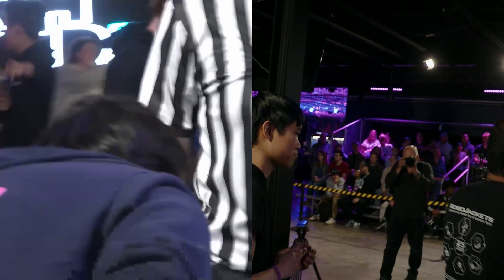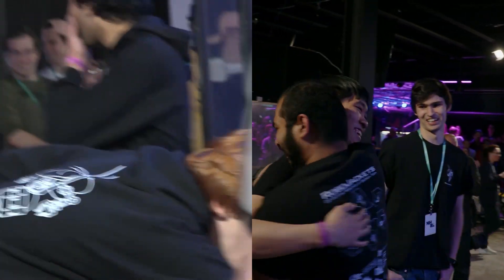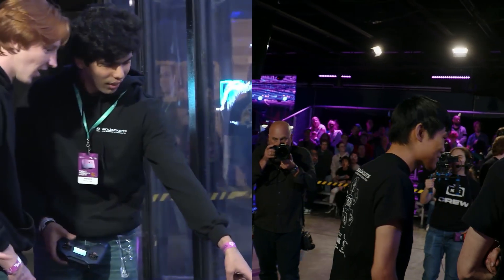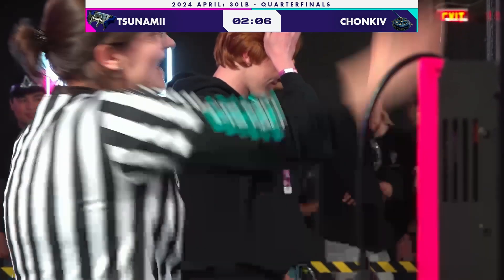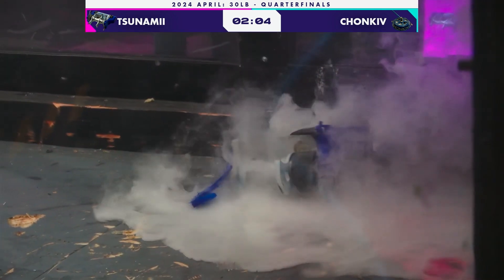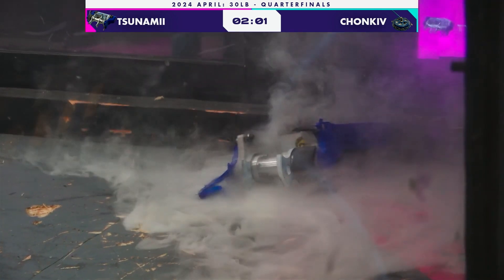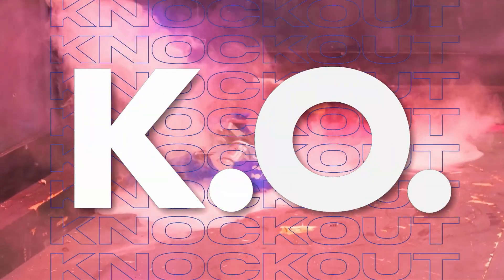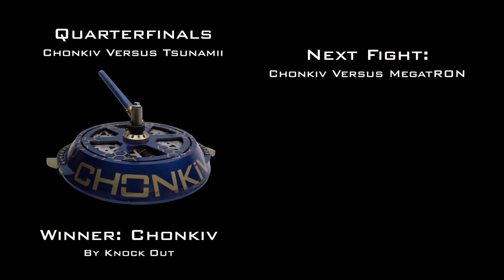Chonkiv Vs Tsunamii: NHRL Quarterfinals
Third fight on Chonkiv's road to victory at NHRL's April 20th 30lb BattleBots tournament.  This fight is the quarterfinal fight between Chonkiv and Tsunamii.  During this fight, the two bots broke part of the arena, which is why this fight is split into two parts.